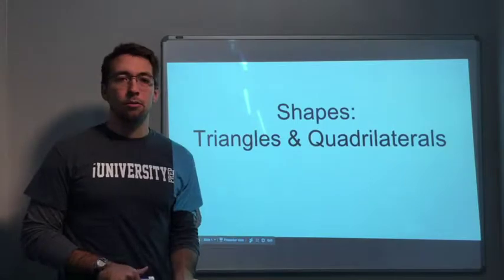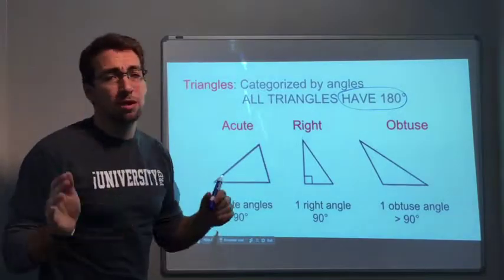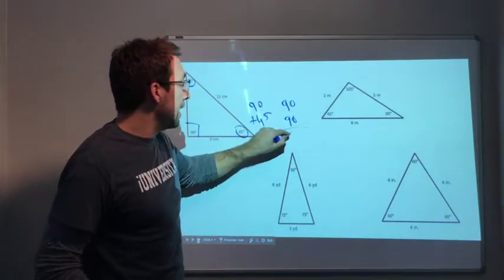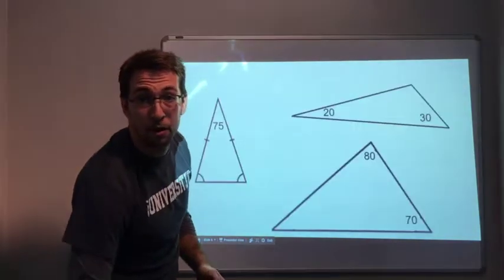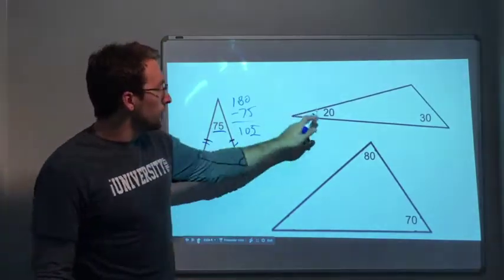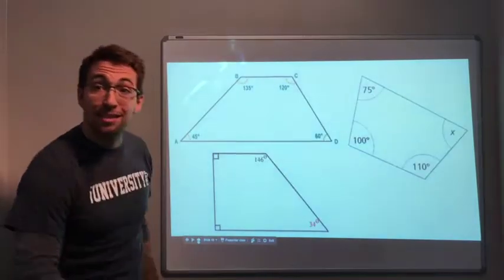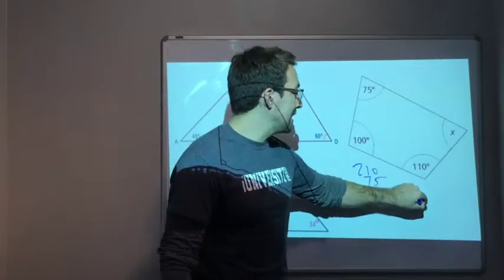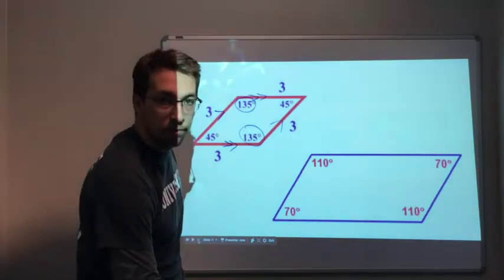Geometry - Triangles and Quadrilaterals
A further look into the different types of triangles and quadrilaterals that exist.